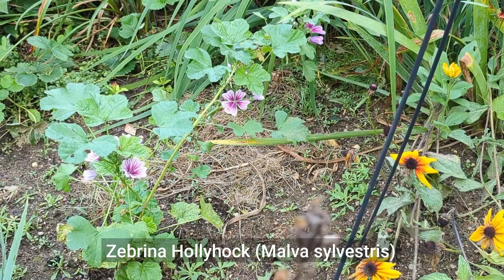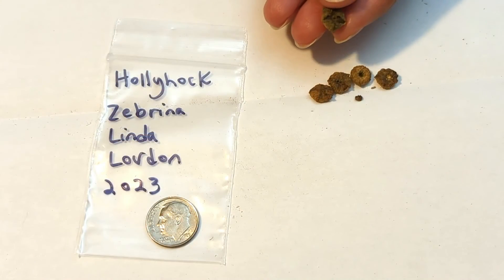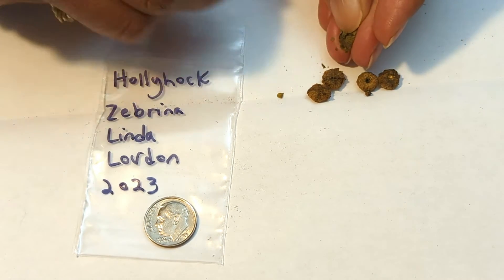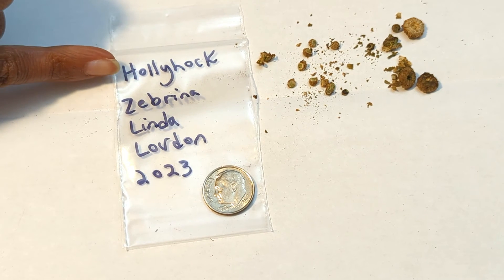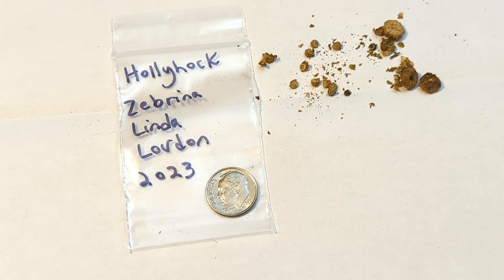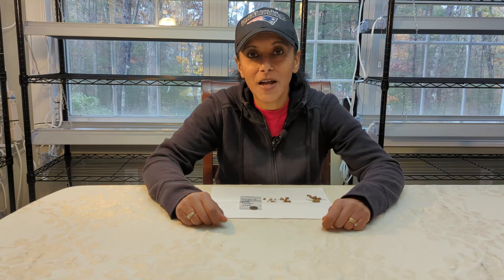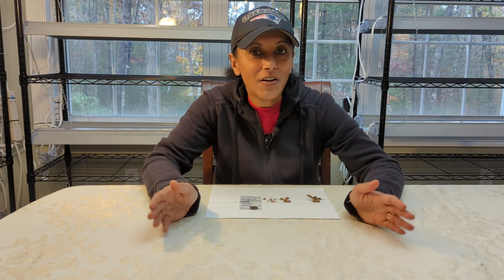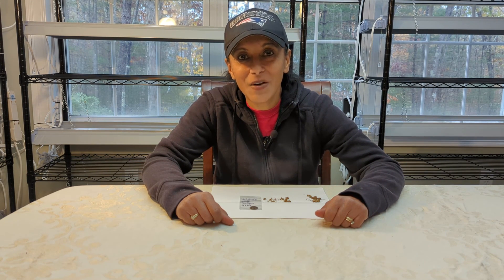How To Collect Hollyhock Flower Seeds : Zebrina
This is part 33 in a series of videos where I show you how to harvest, collect, save and store your own annual and perennial flower seeds.  I love Hollyhock Mallow (Malva sylvestris 'Zebrina') because of how pretty the flowers look and because it self sows so readily.  This winter, I will show you how I plant these seeds using the winter-sowing method.  Collecting flower seeds and propagating plants is easy and fun!